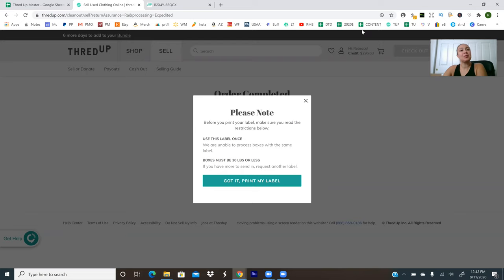THREDUP PROCESS START TO FINISH | How to Sell to ThredUP